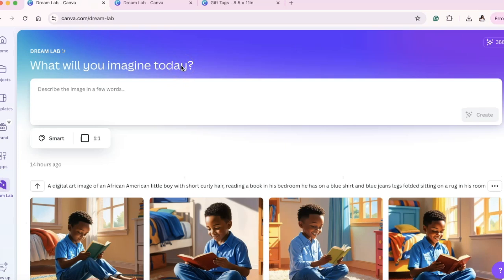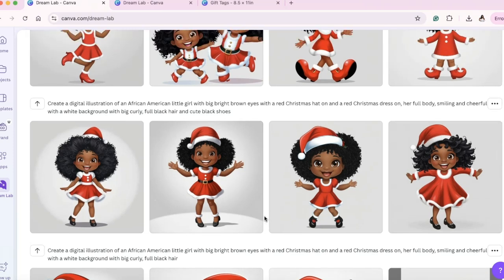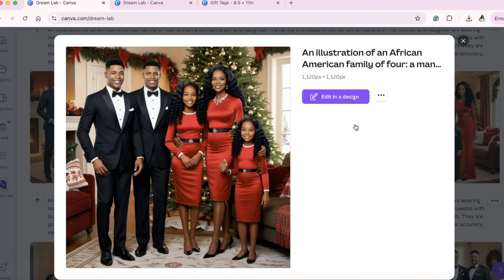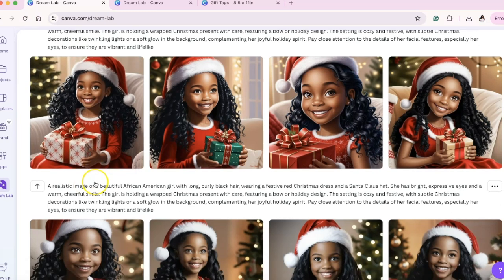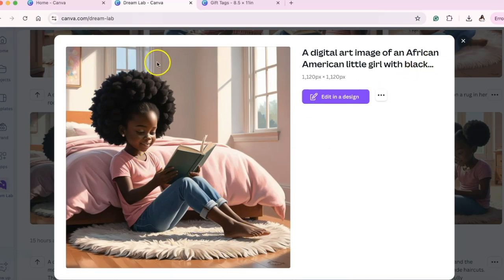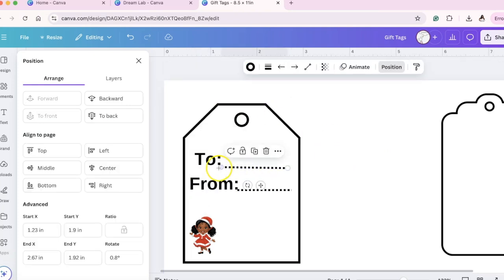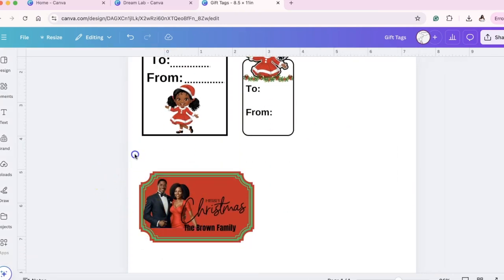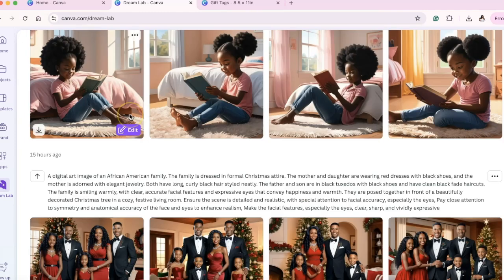CANVA DREAM LAB | PROMPTS FOR BEGINNERS | MAKE GIFT TAGS | Dream Lab Series Part 2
Heyyy Dreamers, let's talk CANVA DREAM LAB | PROMPTS FOR BEGINNERS | MAKE GIFT TAGS |  Dream Lab Series Part 2

CANVA did it AGAIN...this is A GAME-CHANGER!!!
CANVA Game-Changing AI APP: DREAM LAB

I am SO excited about this!!!

The channels I shouted out  @CharmaineGalloway1  and  @AjourneywithAmarie

ETSY TEMPLATE

⭐⭐⭐DJI Osmo Mobile 3

Amazon storefront

🛍Ricoma Links
Embroidery Machines

00:00 Introduction
04:38 Finding Dream Lab
05:57 What is Dream Lab
07:07 Showing my 1st/Beginning images
07:23 Explaining the different Prompts
09:17 Recent images I created
14:35 Realistic ISSUES
29:00 Gift Tags